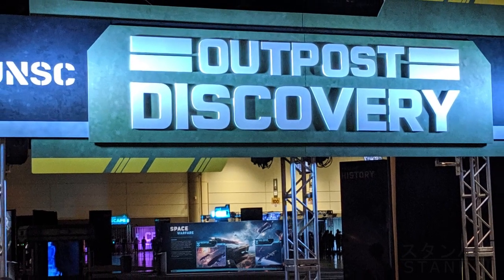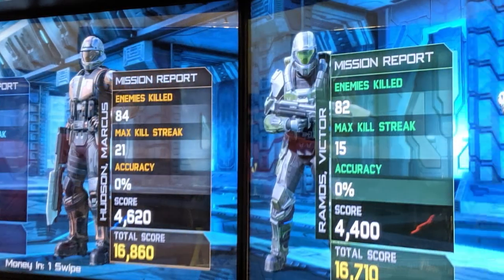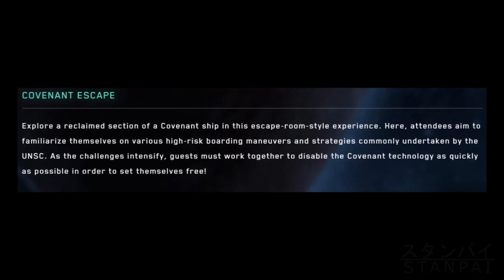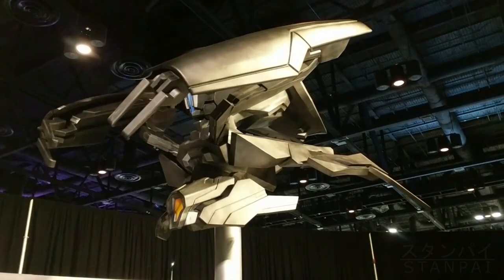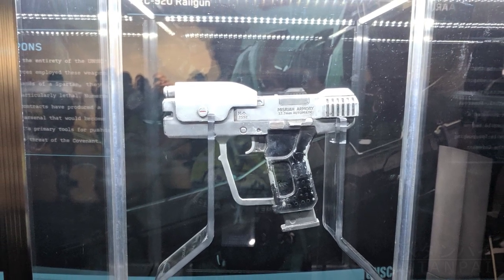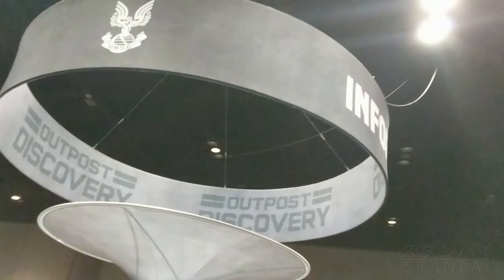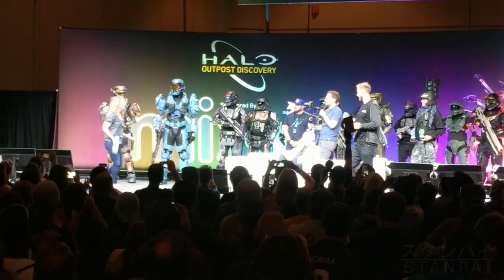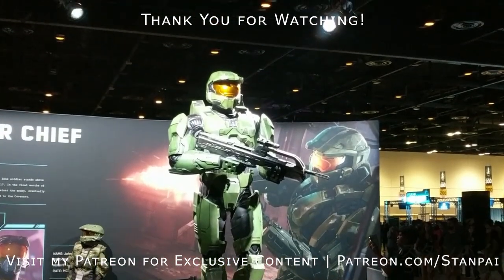Real Life Halo: Halo Outpost Discovery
Some friends and I had the chance to visit the traveling Halo Outpost Discovery event in Orlando, FL. Just how does the world of HALO translate to an official real-life event? In this video I give a brief rundown of what was there and what to expect from the event.